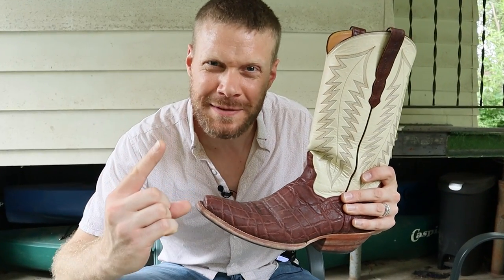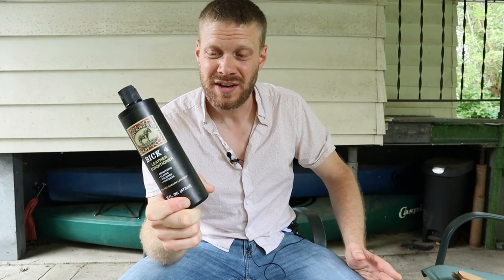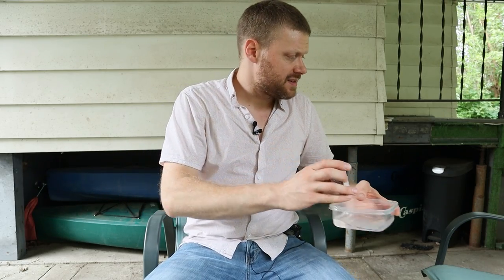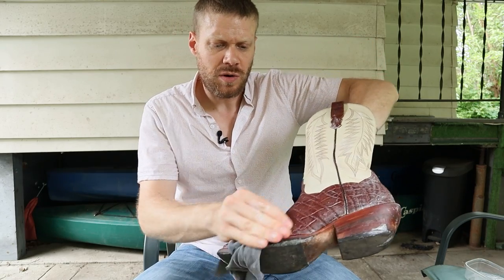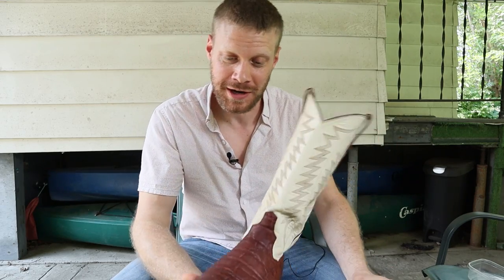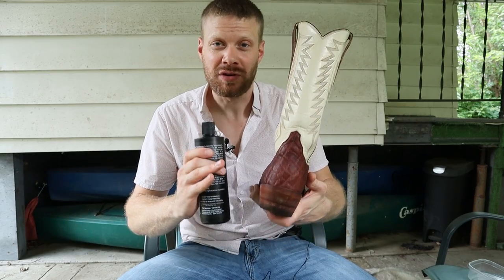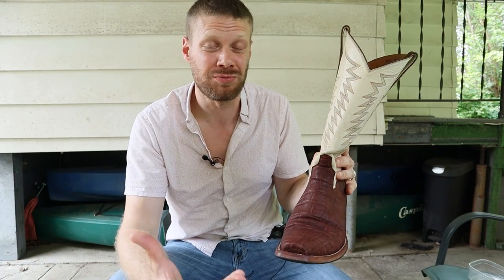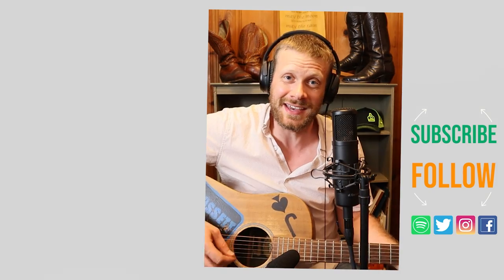People forget this 1 thing when cleaning and conditioning elephant boots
Today I clean and condition my elephant leather cowboy boots. Elephant is one of the toughest leathers out there but you still have to take care of it or it will crack like any other leather. In this video, I go through a quick process with the following products...

Bick 4 -
Saddle Soap -
Plastic bristle brush -
Horsehair brush -

00:00 - Intro
01:32 - Cleaning and Conditioning Products
03:04 - Brush Off Boots
03:31 - Clean with Saddle Soap
06:46 - Testing Conditioners
09:34 - Conditioning with Bick 4
11:03 - After conditioner dries
12:25 - Before/After
12:46 - Outro